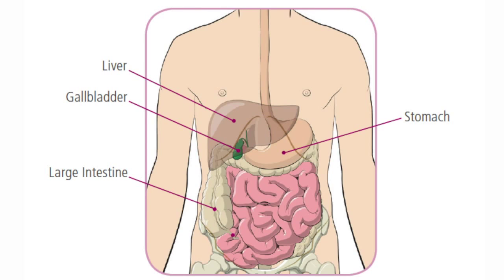Introduction to Gallstones Disease Dr Chris Hensman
Dr Chris Hensman

Keyhole gallbladder surgery is today the "gold standard" treatment for gallstones. Several thousand gallbladder operations are performed in Victoria each year. Although the surgery is sometimes considered minor, this is not the case and severe complications, although very uncommon, can occur.

Why choose LapSurgery Australia for your gallbladder operation?
LapSurgery Australia surgeons have a major interest in the management of patients with gall stone disease. We offer ALL of the procedural options that are required for complete management of gall stones and their possible complications including ERCP.

LapSurgery Australia surgeons were among the first in Australia to perform keyhole surgery to remove the gallbladder and now have experience of over several thousand such operations.

LapSurgery Australia surgeons specialise in advanced laparoscopic operations well beyond the complexity of gallbladder surgery. It's nice to know that these skills and experience are available to you for your gallbladder surgery.

Chris graduated in surgery from Monash University after which he undertook specialisation in the United Kingdom in advanced laparoscopic surgery. He gained his Australian Fellowship in surgery in 1994.

Chris was a senior lecturer at Monash University Department of Surgery, involved in undergraduate and postgraduate teaching and clinical research. He joined Ray McHenry and Richard Gilhome in 1998.

Chris has particular interests in advanced minimal access surgery (laparoscopic surgery) including bilateral endoscopic thorascopic sympathectomy (ETS), gastric banding, hiatus hernia, cholecystectomy and other general surgery as well as upper and lower gastrointestinal endoscopy.